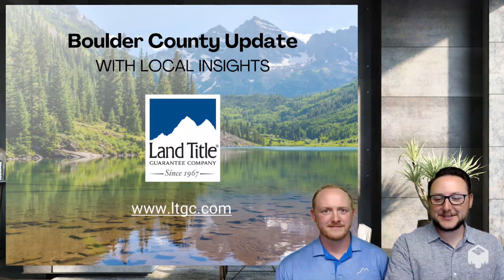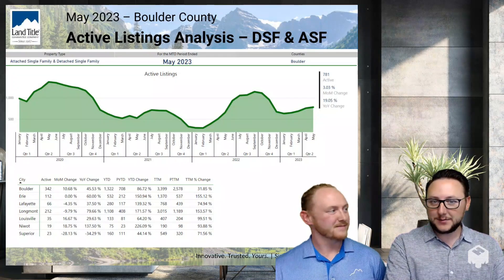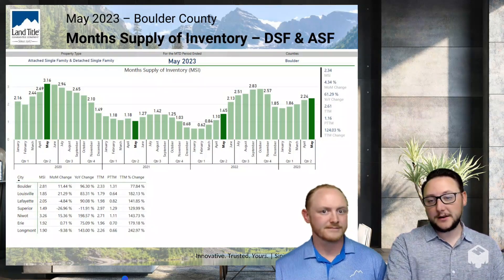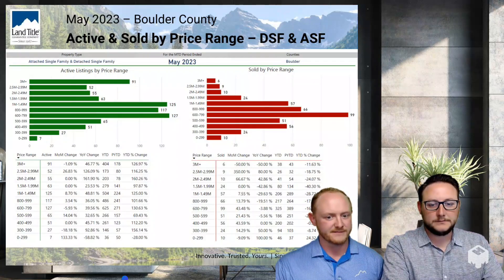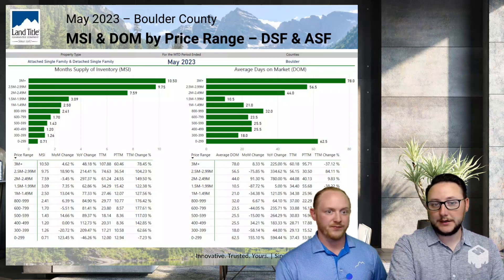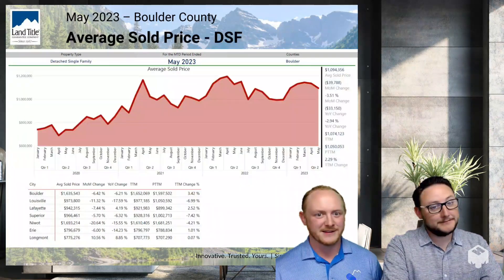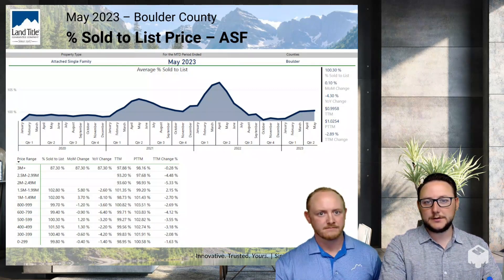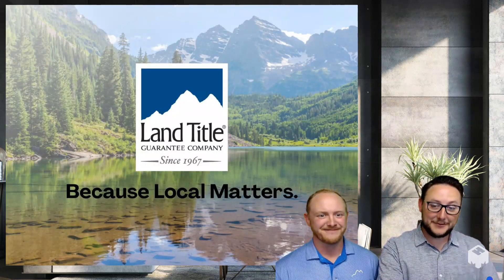May 2023 Boulder County Lender Update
Lenders, this video is for you! Anthony and Tucker are taking a deep dive into the statistics for Boulder County and talking about how that will affect the marketing this time.